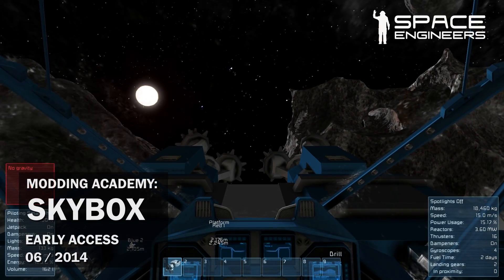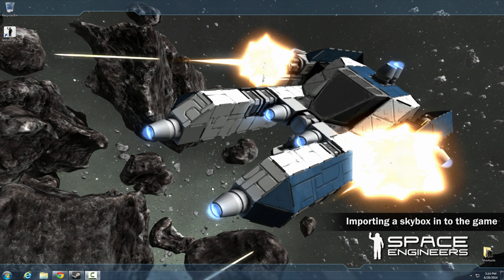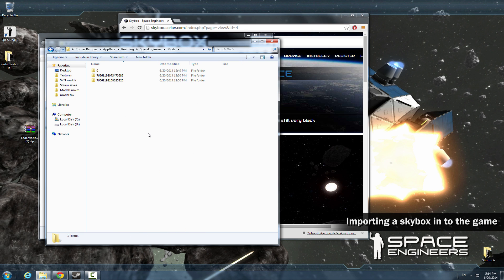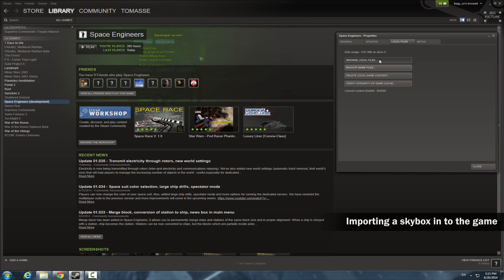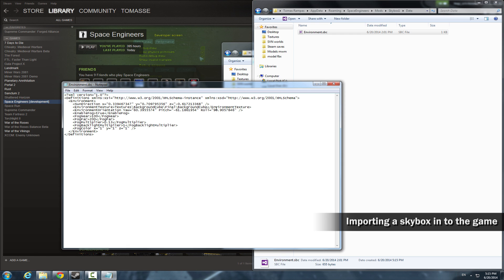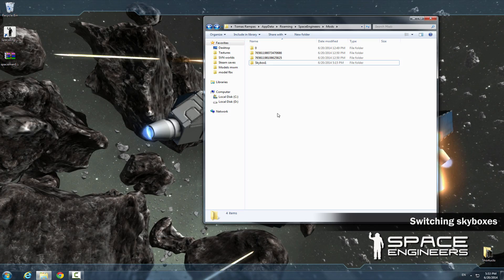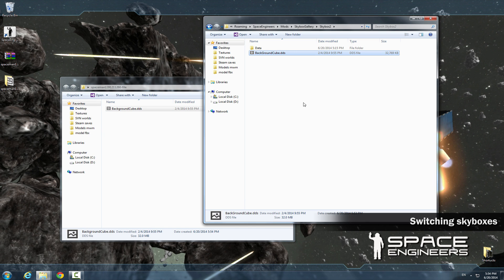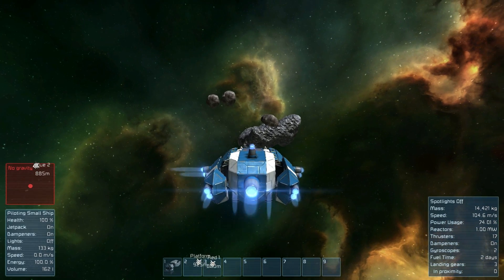Space Engineers - Modding Academy: Skybox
Modding the skybox in Space Engineers. This is a tutorial video about how to mod your game's files and use a different background for your worlds.
This video is the first of the modding series that we are planning to release and will initiate the players into the secrets of modding.

Author AedanXaelan for skybox "Void Space"
Author spaceman for skybox "Some Gamma Clouds"

Chapters:
0:34 Importing a skybox in to the game
2:49 Switching skyboxes